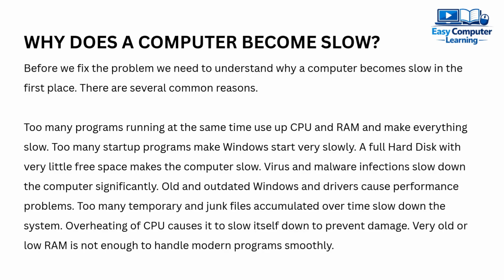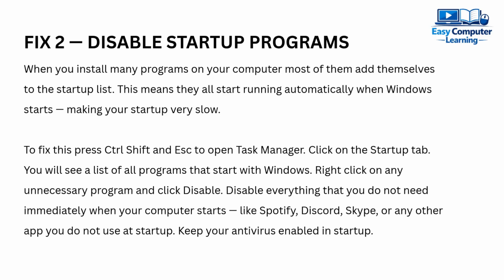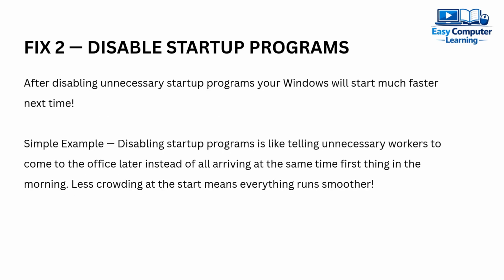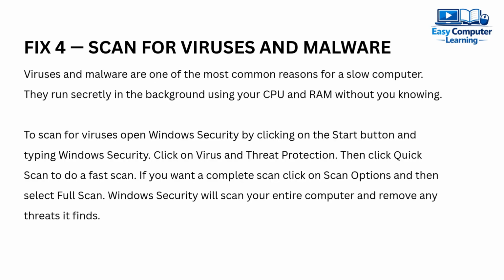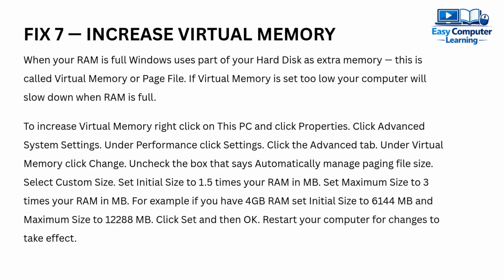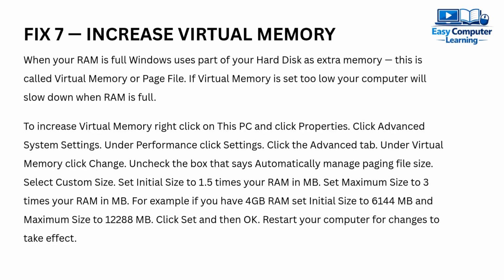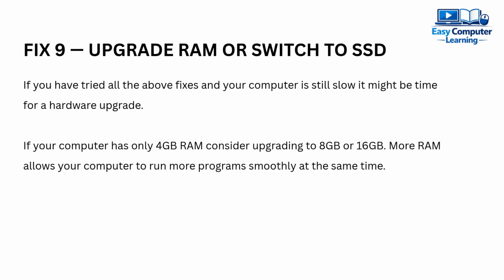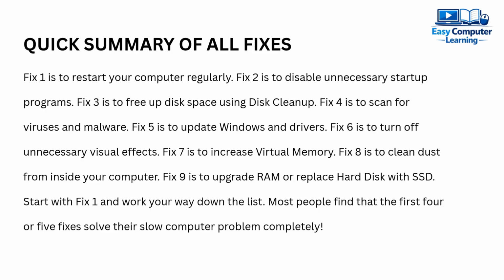Computer Running Slow? Here's How to Fix It | 9 Proven Fixes 2026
Computer Running Slow? Here's How to Fix It —
9 Proven Fixes 2026 for Students and Beginners!

In this video, you will learn exactly why your
computer becomes slow and 9 proven ways to fix
it yourself at home without spending any money.
Explained in a very simple and easy way!

Topics Covered in This Video:
- Why Does a Computer Become Slow?
- Fix 1 — Restart Your Computer
- Fix 2 — Disable Startup Programs
- Fix 3 — Free Up Disk Space Using Disk Cleanup
- Fix 4 — Scan for Viruses and Malware
- Fix 5 — Update Windows and Drivers
- Fix 6 — Adjust Visual Effects for Performance
- Fix 7 — Increase Virtual Memory
- Fix 8 — Clean Dust from Inside Computer
- Fix 9 — Upgrade RAM or Switch to SSD
- Quick Summary of All 9 Fixes

 This video is perfect for:
- Complete Beginners
- Anyone whose computer is slow or lagging
- Anyone who wants to speed up their computer